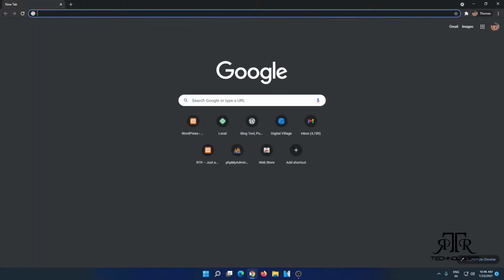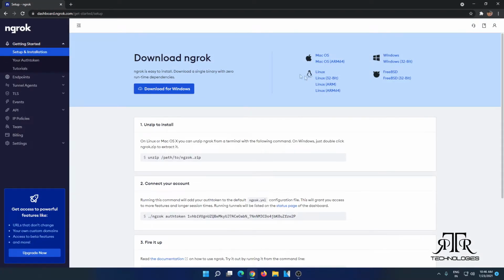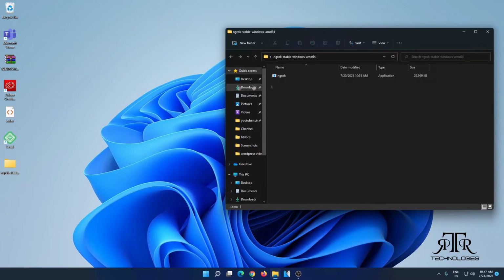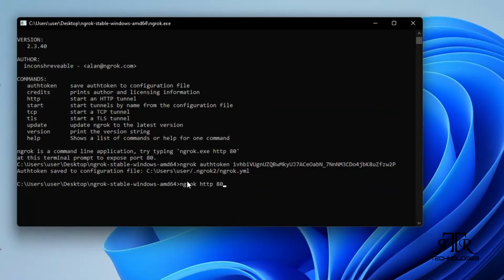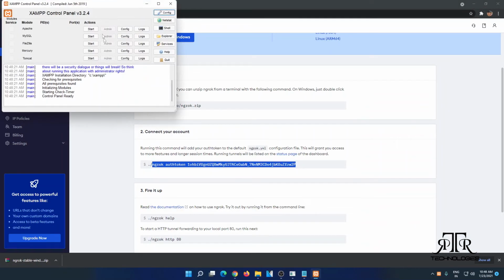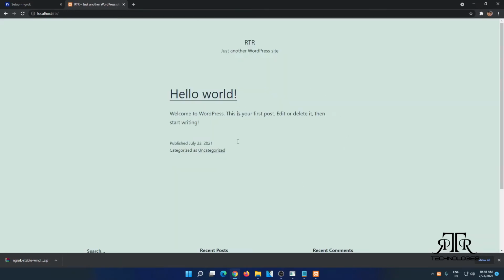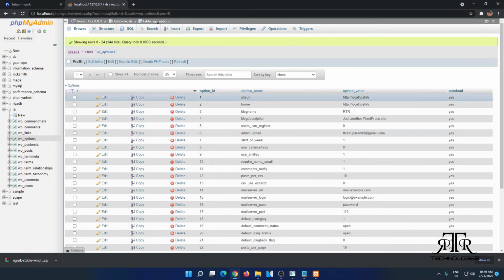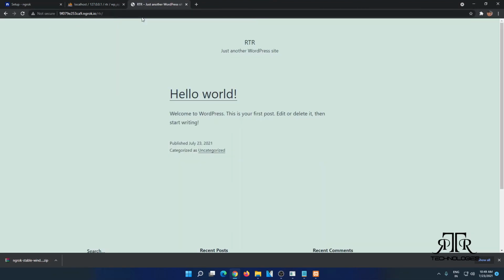Enable live URL for local WordPress installation | ngrok | WordPress Tutorial | English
In this video, we are showing you how to create live url for local wordpress installation using ngrok.